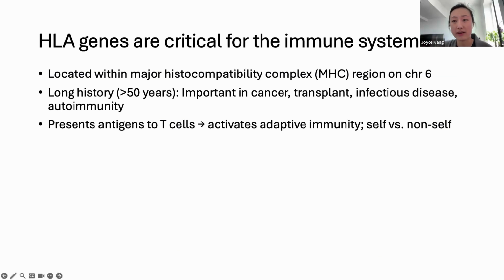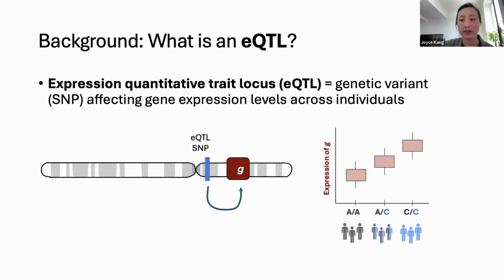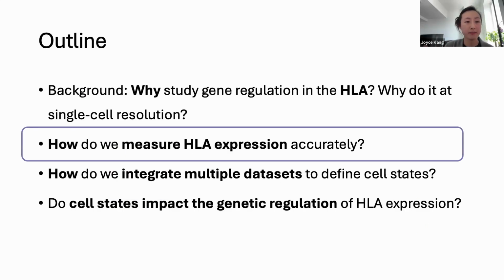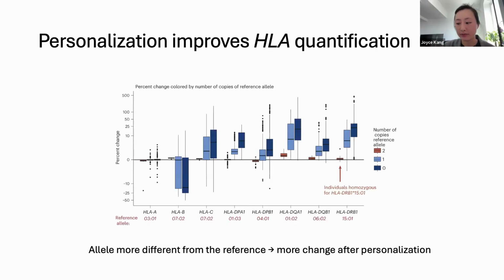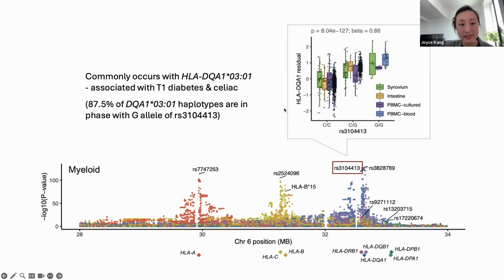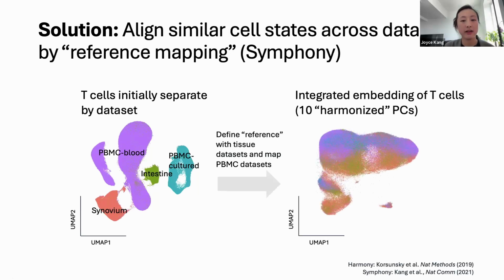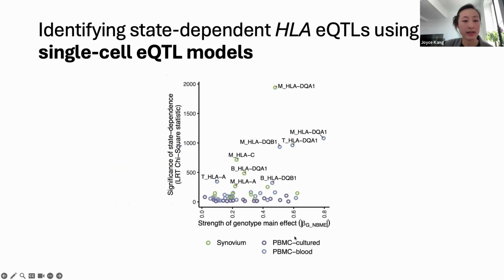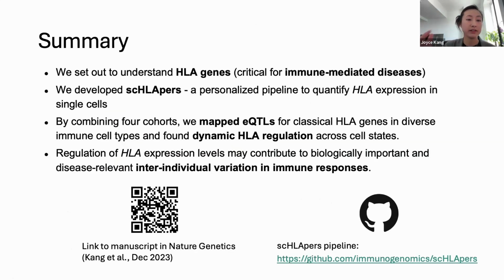Mapping the dynamic genetic regulatory architecture of HLA genes @ single-cell resolution-Joyce Kang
Joyce Kang-Harvard-MIT
"Mapping the dynamic genetic regulatory architecture of HLA genes at single-cell resolution" presentation for the April 01 2025 VARIANT EFFECTS SEMINAR SERIES (VESS) - An early career scientist-led seminar series sponsored by the Atlas of Variant Effects Alliance